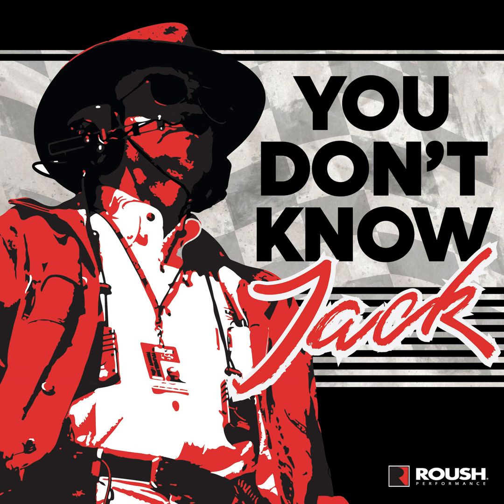Monthly Mashup - Super Duties, Superchargers and Social Events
Welcome to the You Don't Know Jack! podcast, the official Roush Performance podcast! In this episode,  we sit down with the Roush Performance Marketing crew to update you all on what's coming for 2024 at Roush! We're talking specialty builds with Brantley Gilbert, upcoming vehicle projects, new lifestyle events and more! Sit down, listen in, and join us as we dig into automotive and performance engineering on You Don't Know Jack!